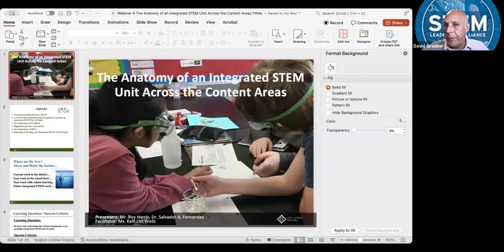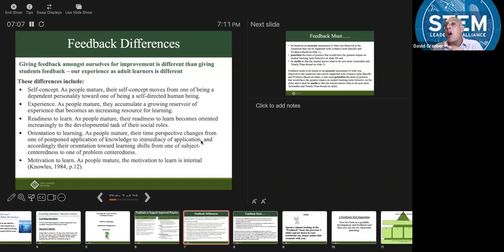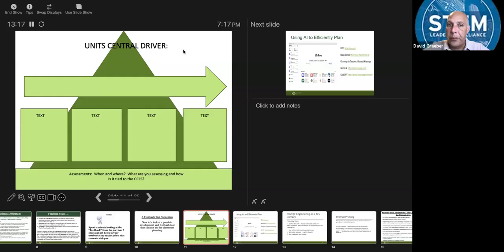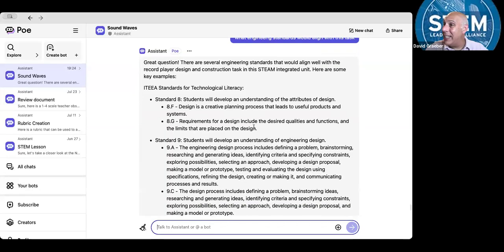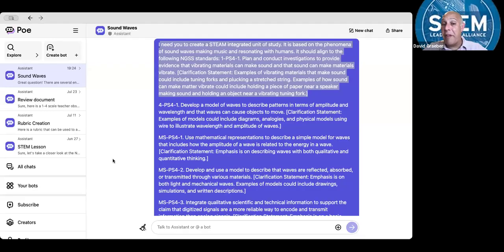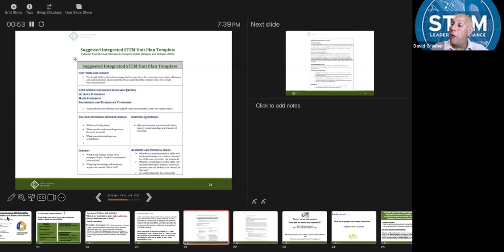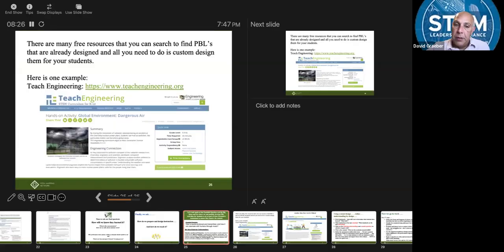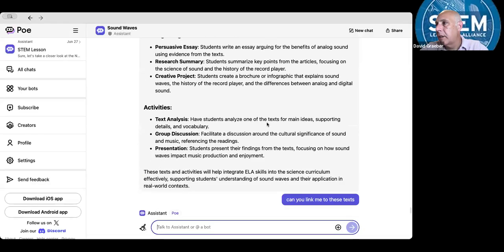Anatomy of an Integrated STEM Unit - AI Enhanced